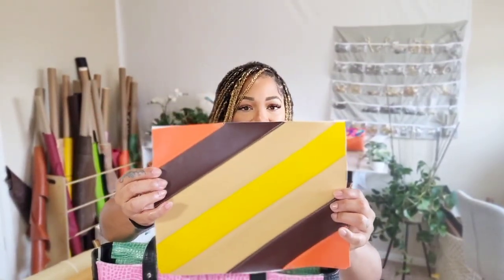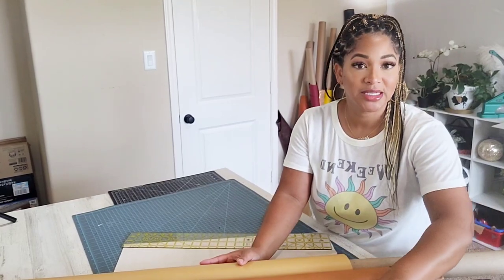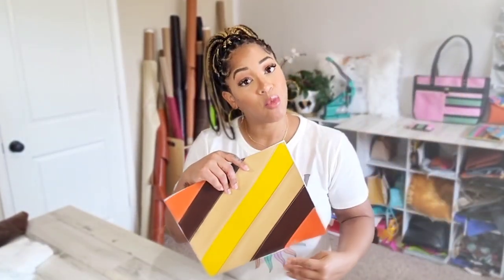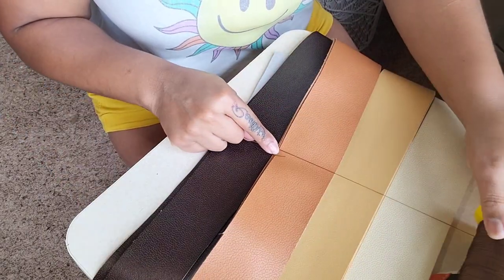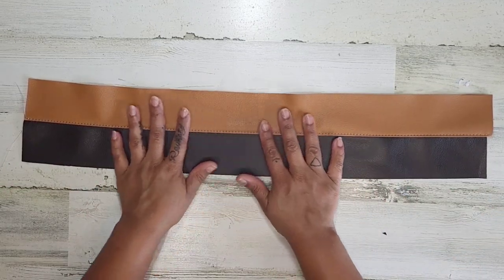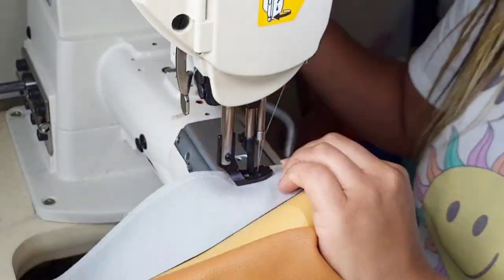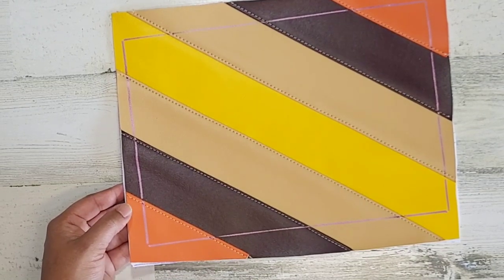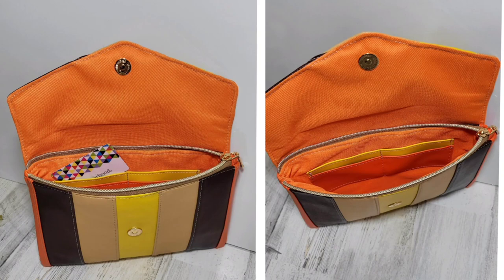The perfect fabric SCRAPBUSTER! Let's sew some strips together to make the cutest clutch! Part 1!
‼️🚦If you're on Facebook🚦‼️
Join me in my new Group, Baggie Baddies!
I'm creating a database of all bagmakers & vendors, as well as gathering tips & trades of bagmaking in one place for easy access.
I'm super excited about it & would love for you to join!

Luv, Lola❤

My machine: YAMATA 1341 Industrial Cylinder Arm

Feeling generous? Donate $2 or more to help me have access to more patterns & better recording equipment so I can make my channel the best it can be!

Ultra Fabrics Promesso in Linen & Expresso and Brisca Aztec:
Stabilizer: Hobby Lobby , Pellon Peltex 70

TIME STAMPS!
Intro 00:00
Let's talk about my clutch pattern 04:34
Cutting the pieces 06:42
Let's talk about Ultra Fabric 08:54
Stabilizing 10:58
Figuring out how to align your strips 13:58
Let's talk about thread 16:01
I'M HUNGRY!!! 27:00
Interface and cut stabilizer 34:34
How to prep your stripe panel for cutting out your pattern pieces 29:17
My farewell 😢 😴
Check out the finished Clutch! 36:07